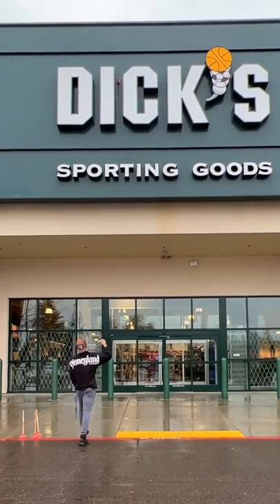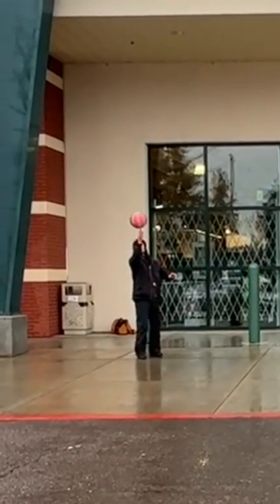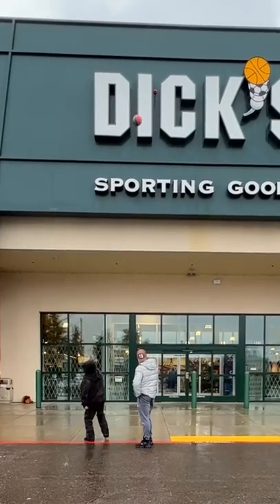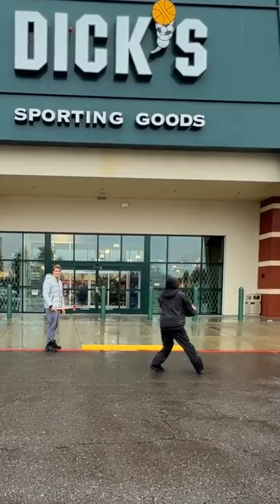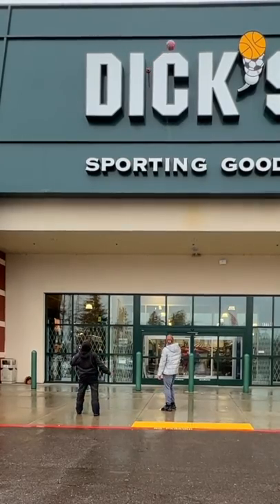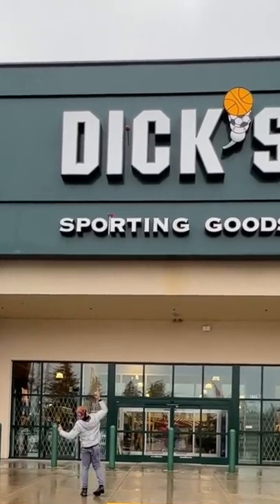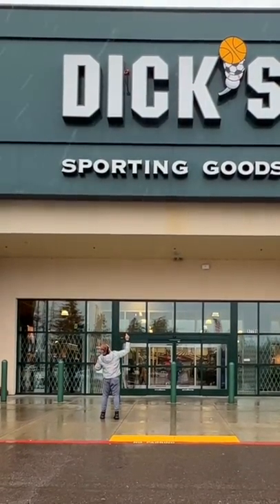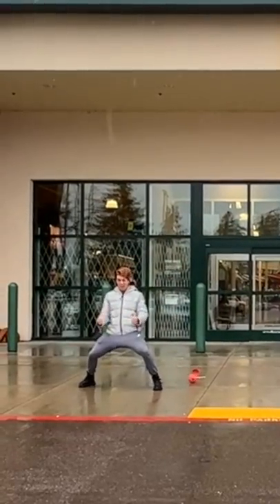Can you take down a plunger with a basketball? (Scientific study)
I hit a plunger trick shot that was a total fail. But this was a great opportunity to try on your guys's most common suggestions, using a ball to knock it down! So we tried a controlled scientific experiment to see if it was possible to do it.

This is what happened!

Follow these if you are cool (I know you are)